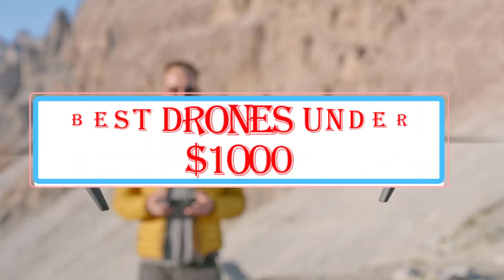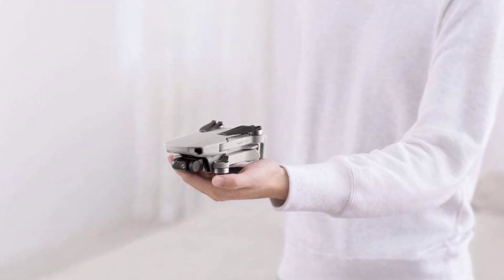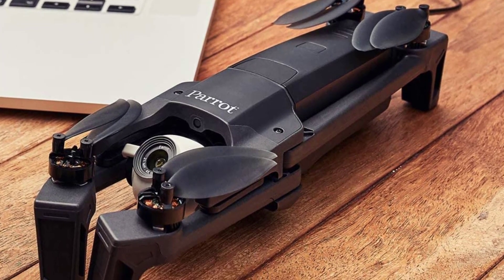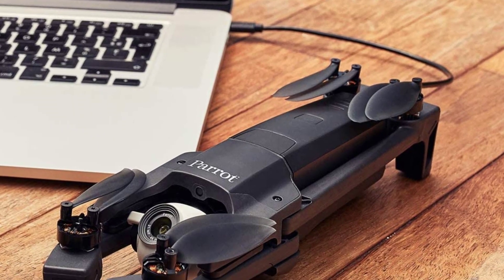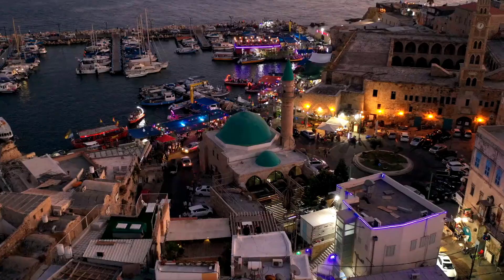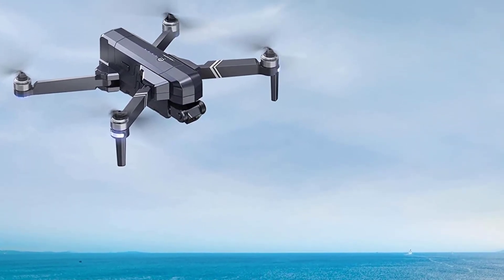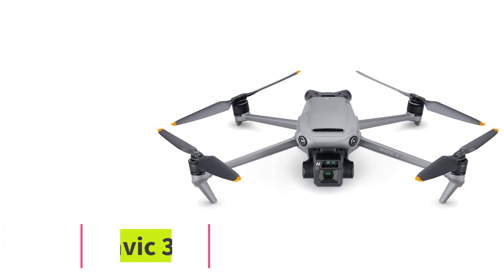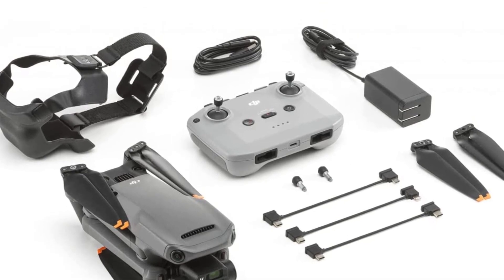✅Best Drones Under $1000 Elite List of Camera Drones Reviewed | Top 5 Drones Under $1000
1. DJI Mavic Mini Portable Drone .

 2.Parrot - Drone Anafi Extended Drone.

3. PowerEgg X Explorer 4K/60FPS Multi-Purpose Drone .

4.Ruko F11GIM2 Drone.

5. DJI Mavic 3, Drone .

Hey guys in this video we are going to be checking out the Best Drones Under $1000 Elite List of Camera Drones Reviewed. You Can Buy Right Now. We made This List Based On Our Personal Opinion and hours of research & we have listed them based on the type of features and Price. We have Included options for every type of user so whether you are looking for the best budget.

      leave us a message (sohagkholifa2101@)gmail.com
      owners.